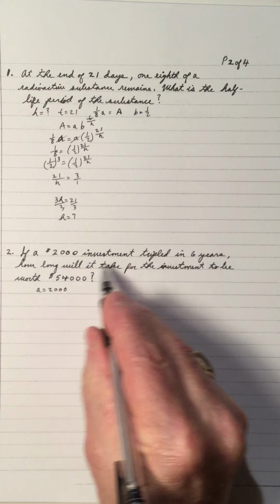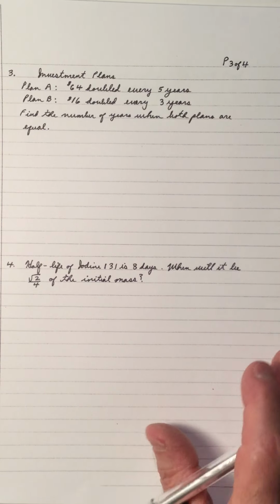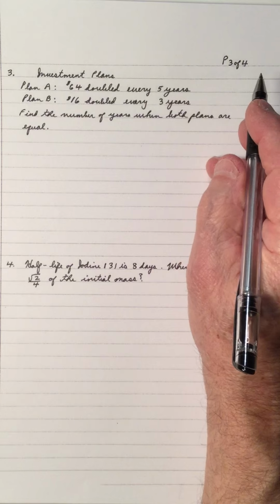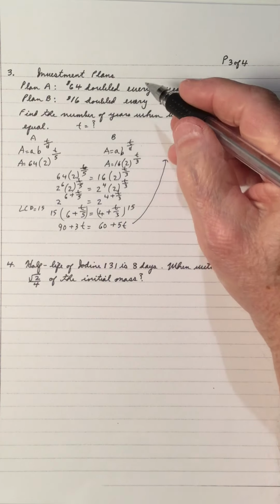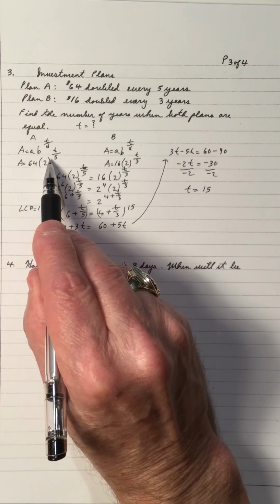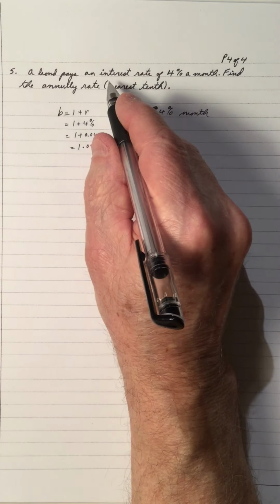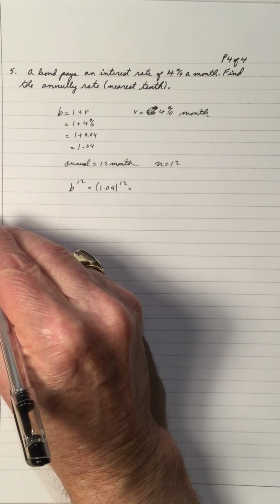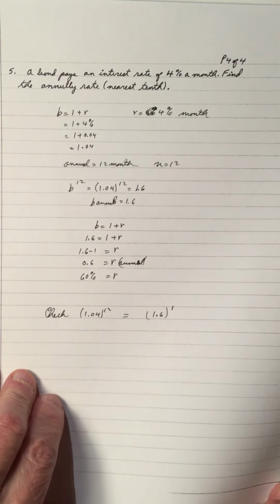Extra Problems II - Find Time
Extra problems - find time